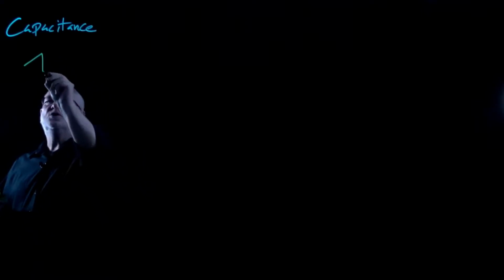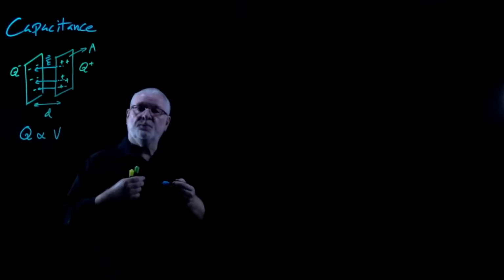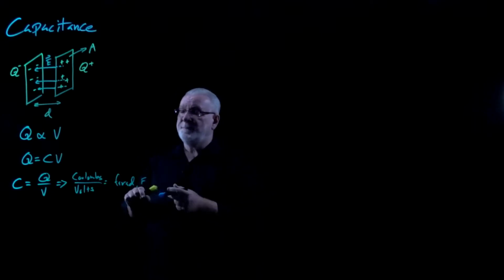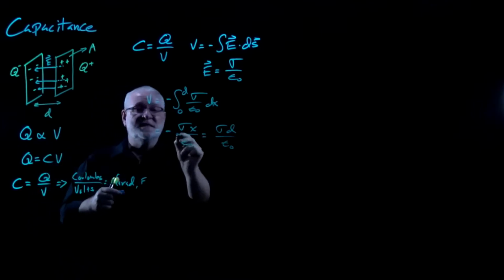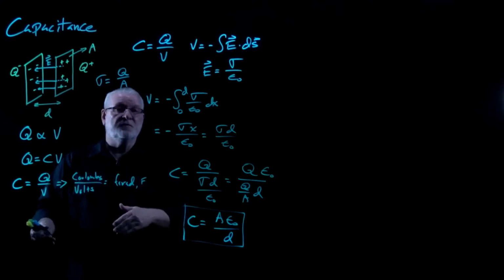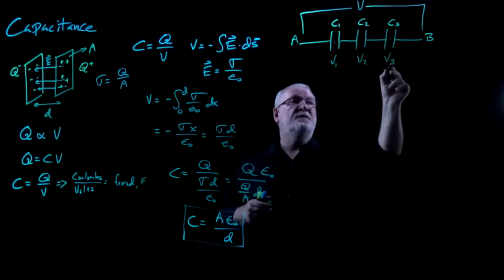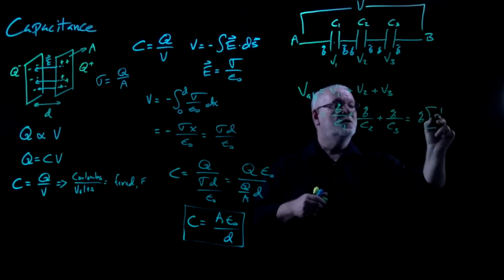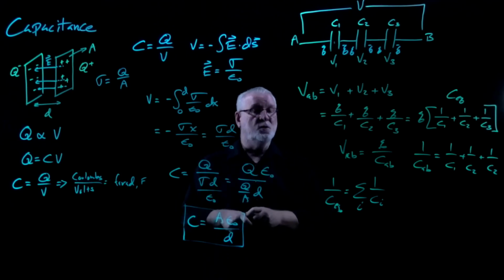E & M 25.1-25.3 Capacitance I